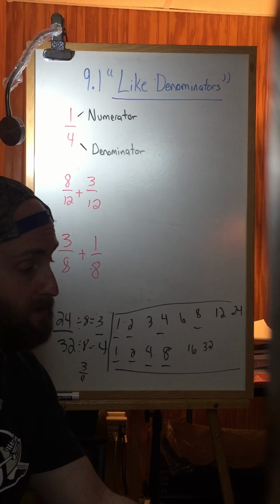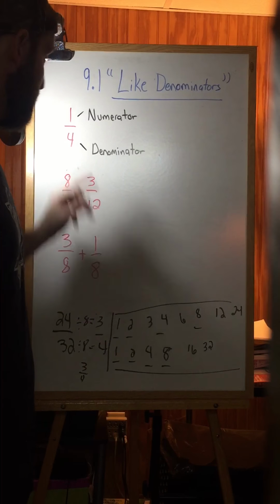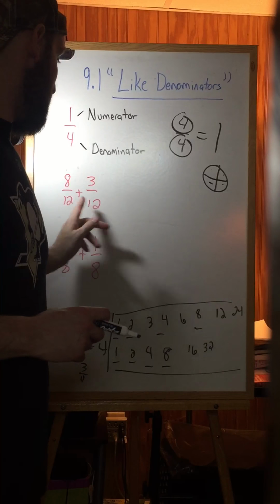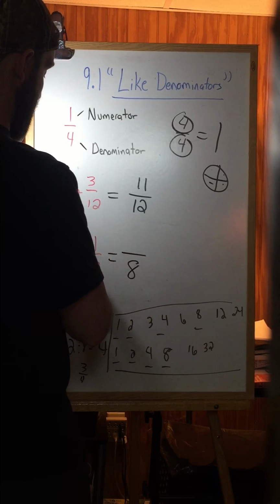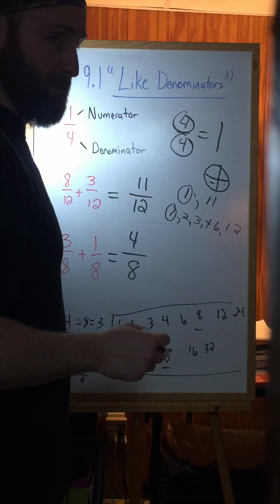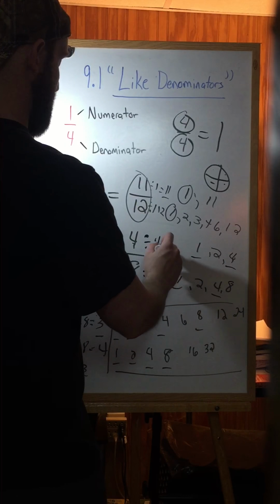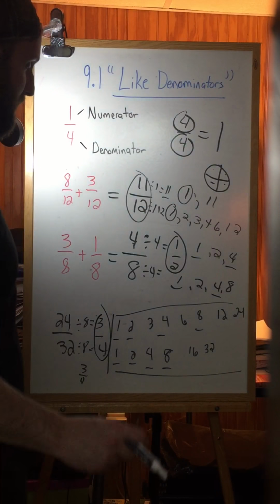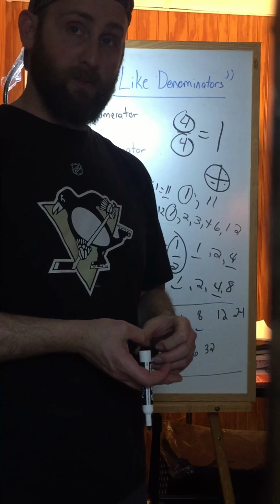9.1 “like denominators”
5th grade lesson for 3/30.